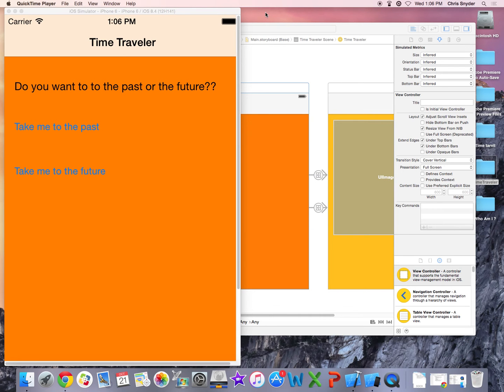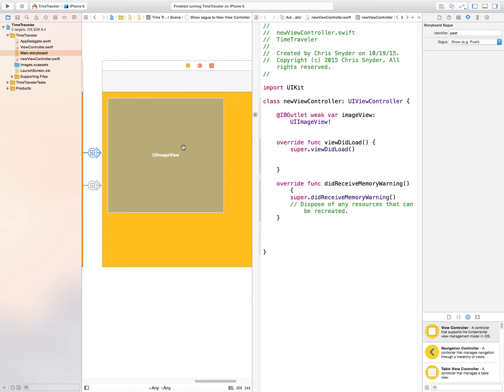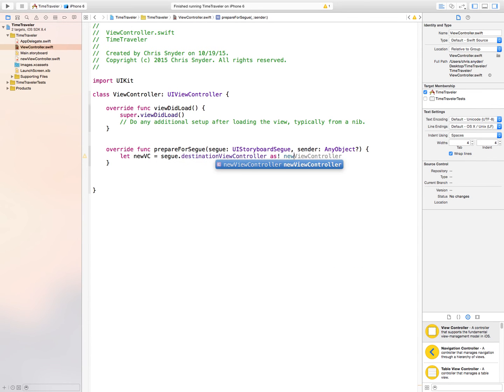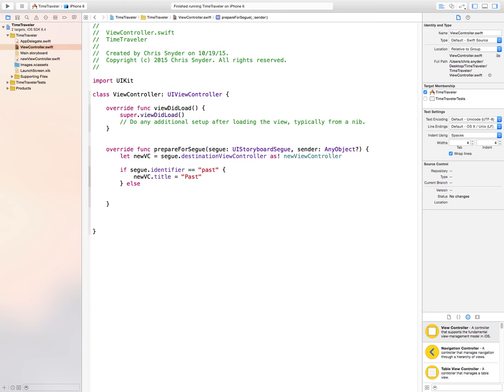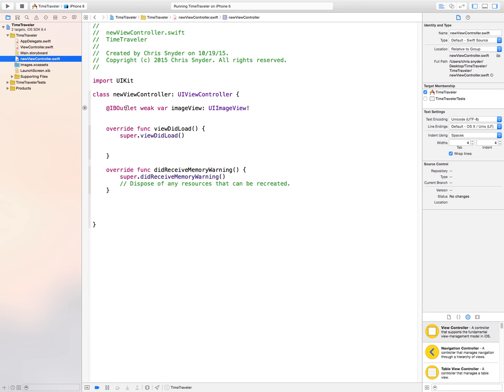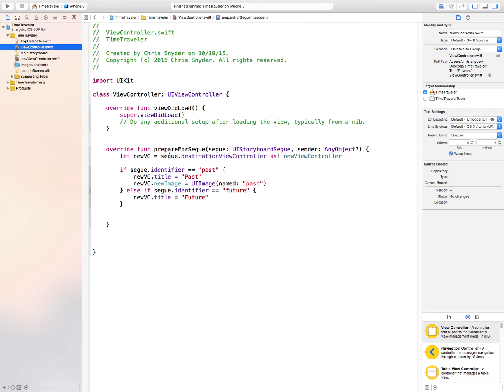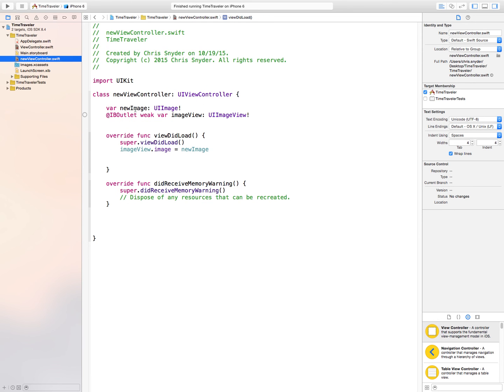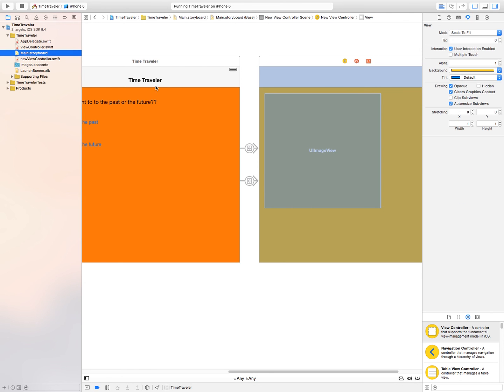Storyboard2 Screen cast